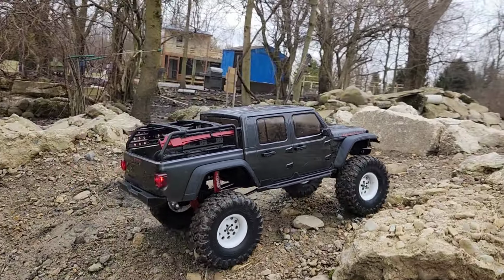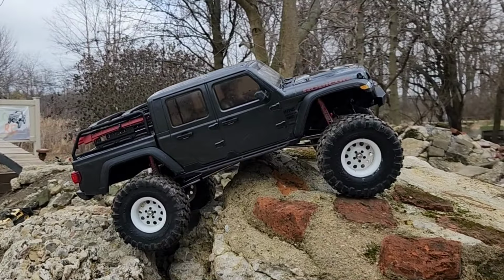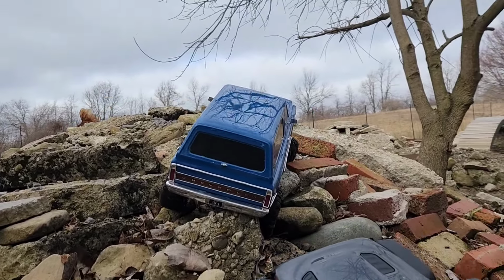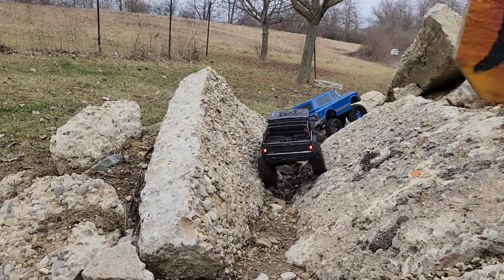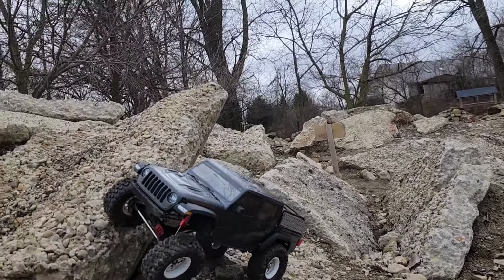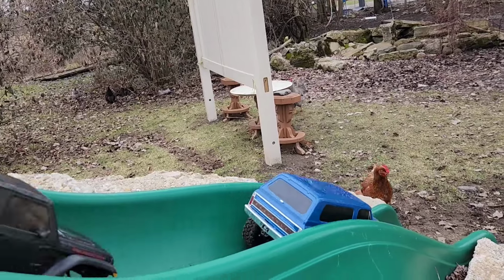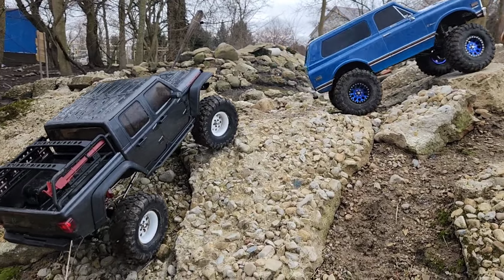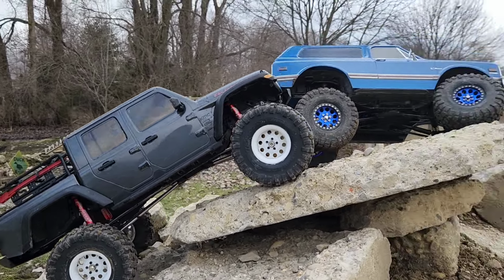Traxxas vs Axial? Hightrail showdown! k5 blazer and gladiator at "World Class" Crawler County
liz and I take the traxxas trx4 hightrail Chevrolet k5 blazer and the Axial scx10.3 hightrail gladiator out for a head to head showdown at Crawler County